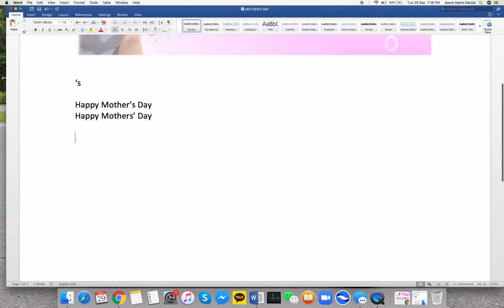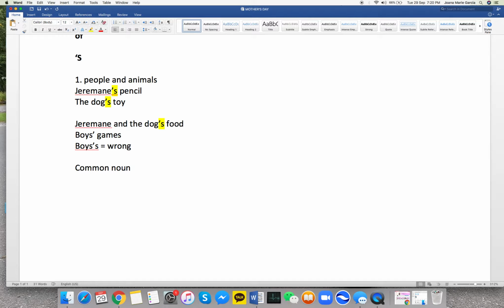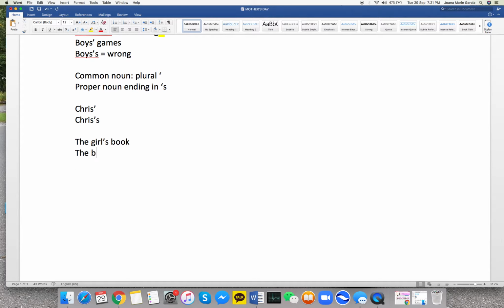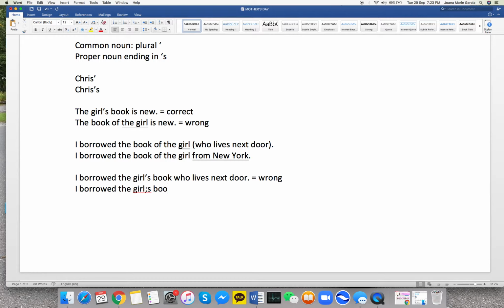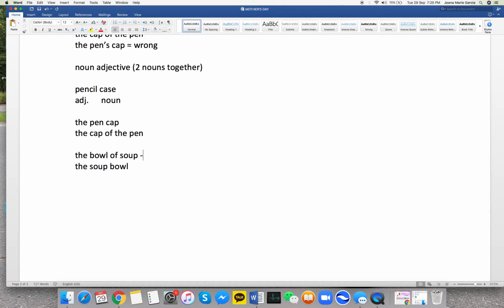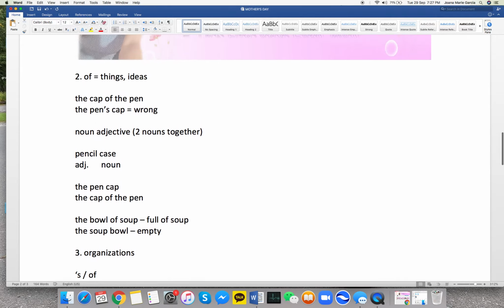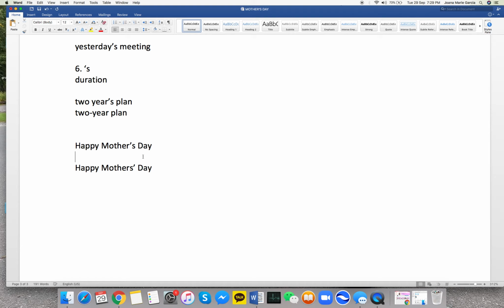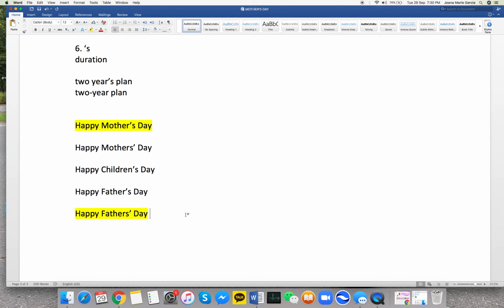"HAPPY MOTHER'S DAY" or "HAPPY MOTHERS' DAY" - Which one is correct?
For today's lesson, let's talk about a holiday so dear to everyone of us because it is for our mothers, but have you ever thought which between the following are grammatically correct?

1. HAPPY MOTHERS' DAY
2. HAPPY MOTHERS' DAY

Watch the video and have it written correctly the next time you write a greeting for your moms on that special day. :)

This video also focuses on
The uses of:

's
of
The differences among:

Happy Father's Day
Happy Father's Day